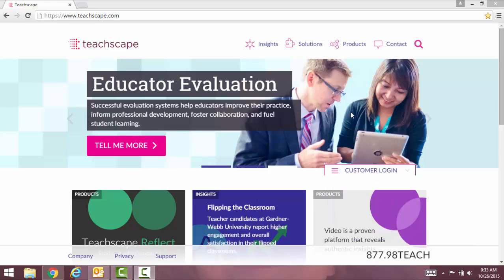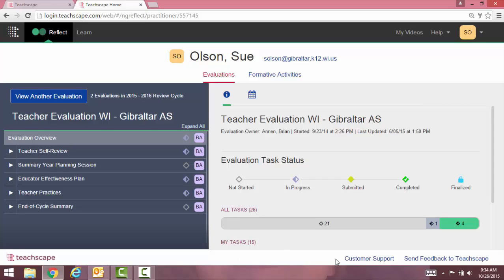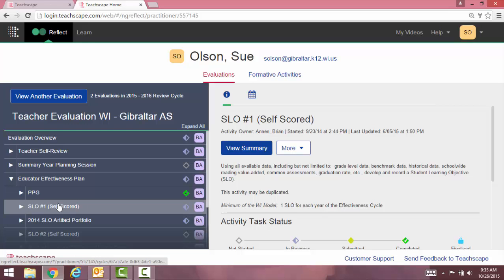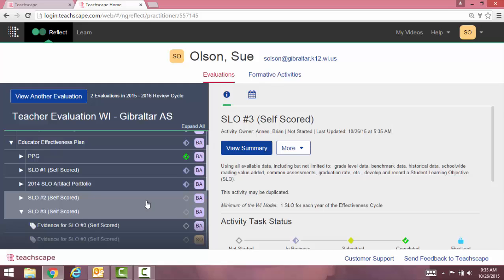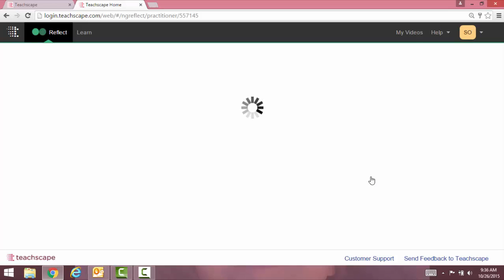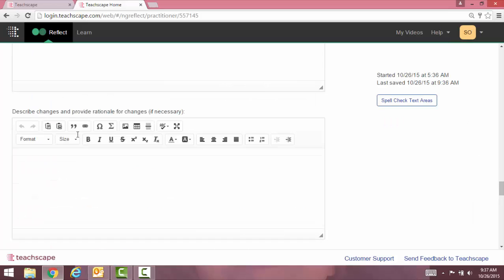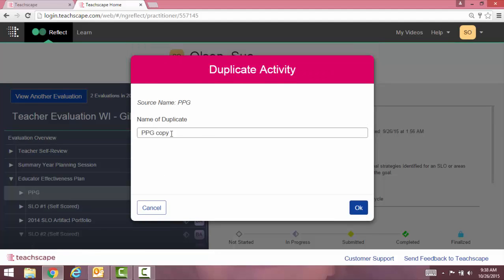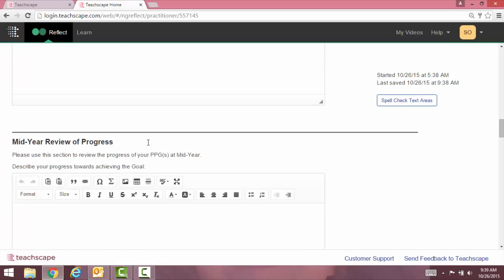Teachscape - SLO and PPG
Entering your 2015-16 SLO and PPG Information